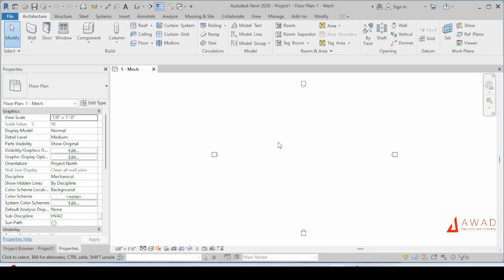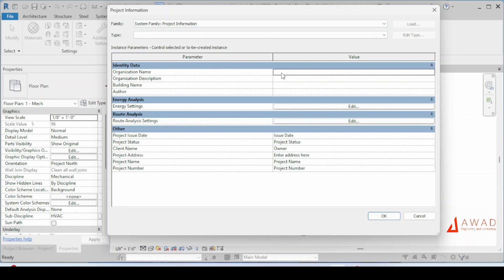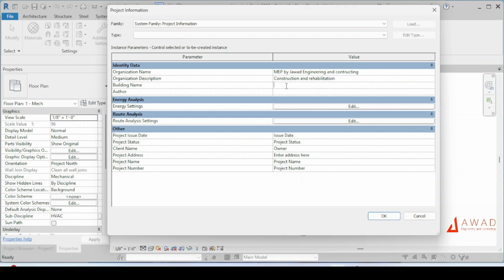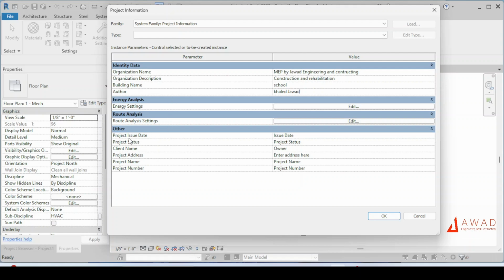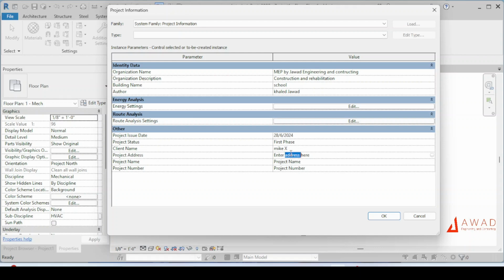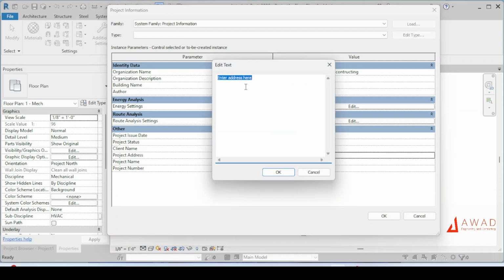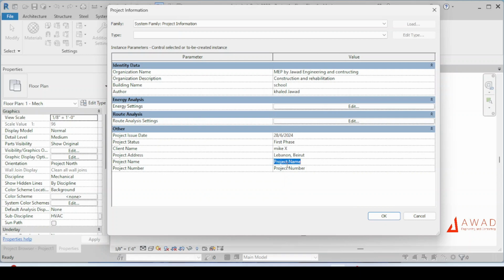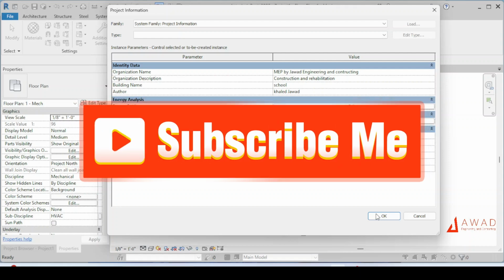Lesson 3: Learn How to Setting the project Information in Revit - Tutorial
Description:

In this tutorial, you will master the process of configuring units of measurement in Autodesk Revit, a critical step for ensuring precision and consistency in your architectural and engineering projects. Properly setting the units is essential for accurate modeling, appropriate scaling, and effective collaboration with team members who might be using different measurement systems.

Key Learning Objectives:
Understand the importance of configuring units in Revit
Navigate to the Units settings dialog box
Customize units for various measurements such as length, area, volume, and angles
Adjust display formats and rounding preferences
Save and apply unit settings to maintain project standards
Step-by-Step Instructions:
Accessing Units Settings:

Open your Revit project.
Navigate to the "Manage" tab on the ribbon.
Click on "Project Units" in the "Settings" panel.
Customizing Units:

In the Project Units dialog box, you will see a list of measurement types (e.g., Length, Area, Volume).
Click on the value field next to the type you want to change (e.g., Length).
Setting Length Units:

In the Length Units dialog, choose your preferred unit (e.g., millimeters, meters, feet, inches).
Select the desired display format (e.g., decimal, fractional).
Set the rounding option to control the precision of displayed values.
Click "OK" to apply changes.
Configuring Other Units:

Repeat the process for other measurement types such as Area, Volume, Angle, etc.
Ensure all units align with your project's requirements and standards.
Saving and Applying Settings:

Once all necessary units are configured, click "OK" in the Project Units dialog box to save the settings.
Your project will now display measurements according to the specified units.
Tips and Best Practices:
Always verify unit settings at the start of a new project to prevent issues later.
Coordinate with your team to ensure everyone uses the same unit settings, especially on large projects.
Use project templates with predefined unit settings for consistency across multiple projects.
By the end of this tutorial, you will have a solid understanding of how to set and manage units in Revit, ensuring your projects are accurate and standardized.